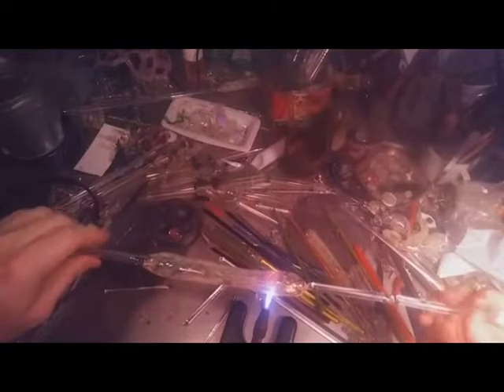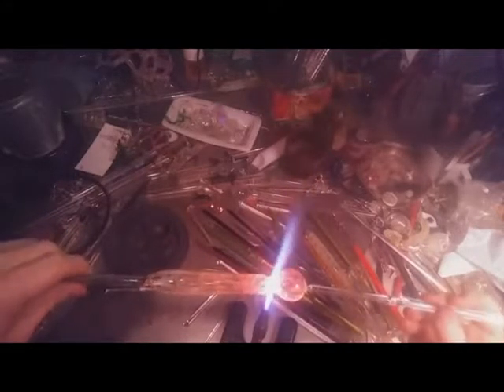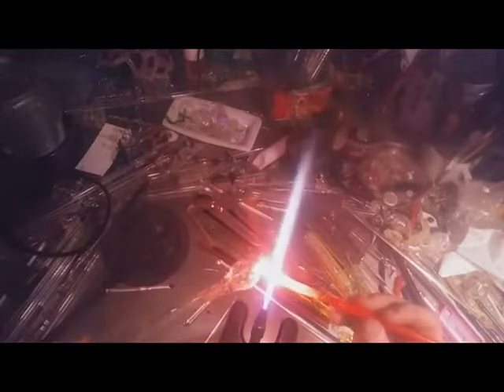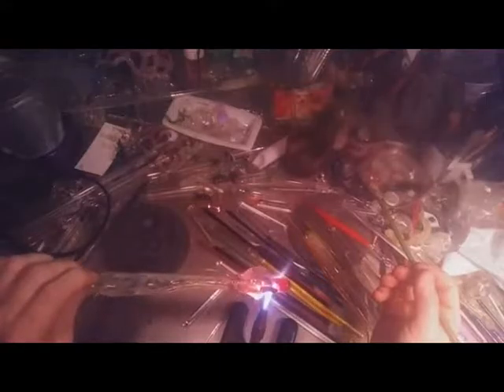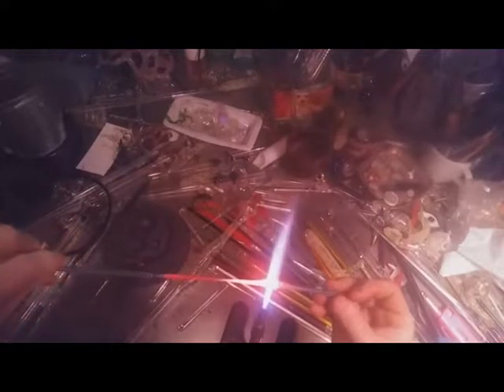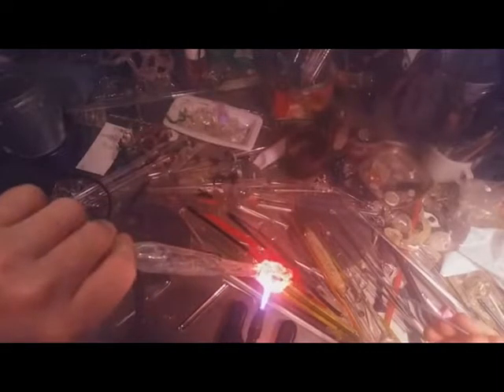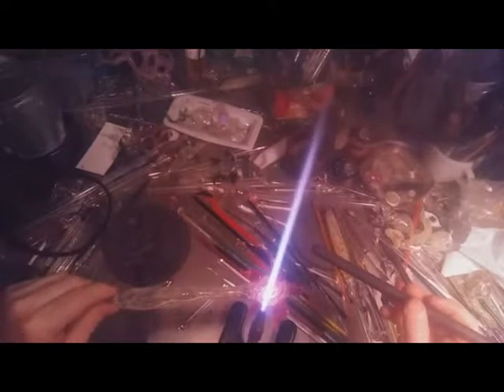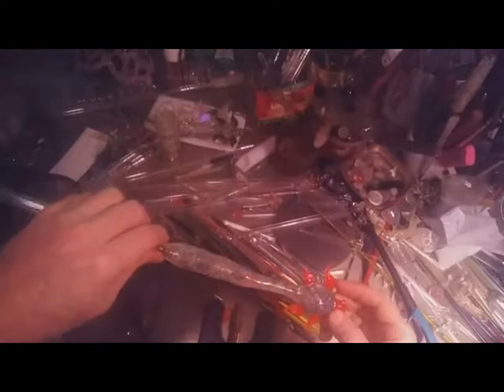turtle pipe 2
i know i just did one but there is always more to see.